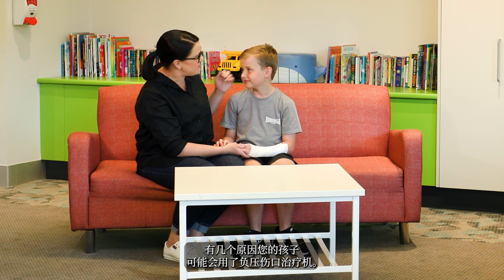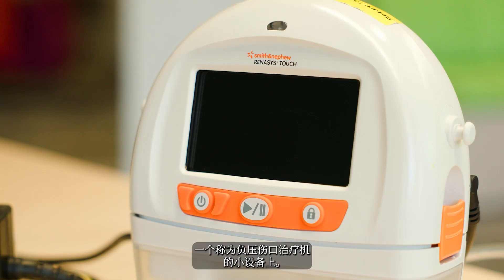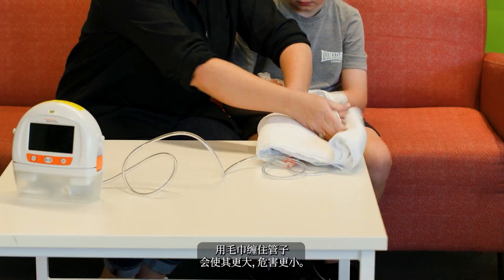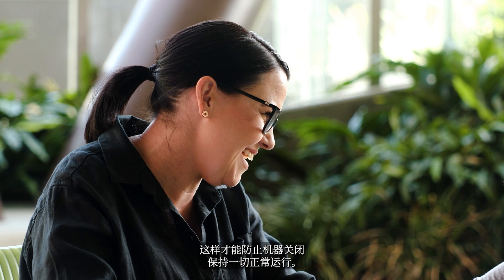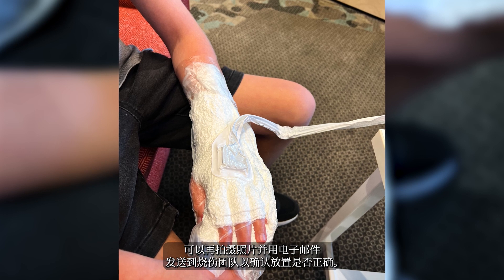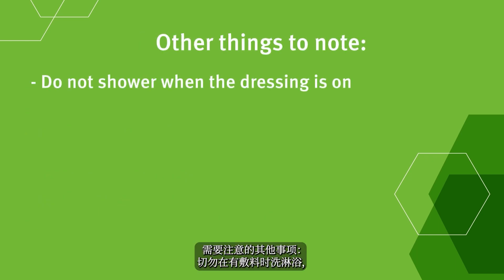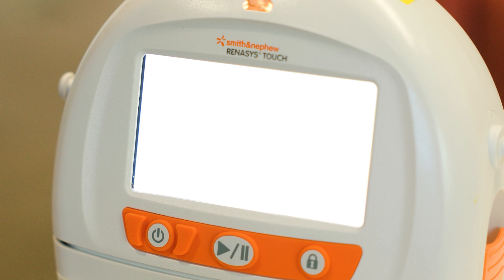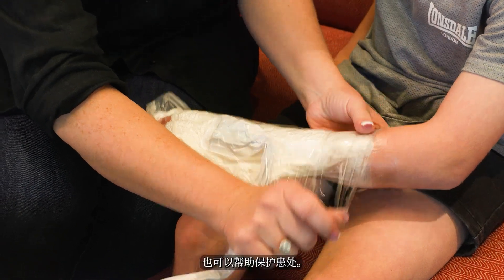Negative Pressure Wound Therapy - Simplified Chinese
The Negative Pressure Wound Therapy video is designed to aid carers to look after their child’s Negative Pressure Wound Therapy dressing at home, providing a reference and reminder to help support you as well as trouble shoot any problems that could occur.